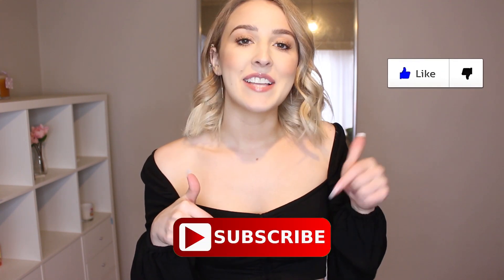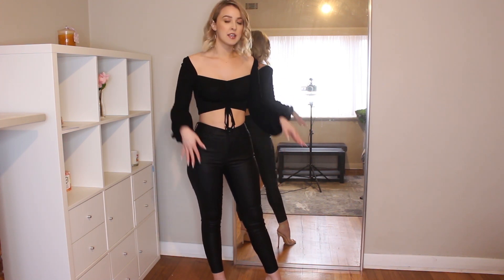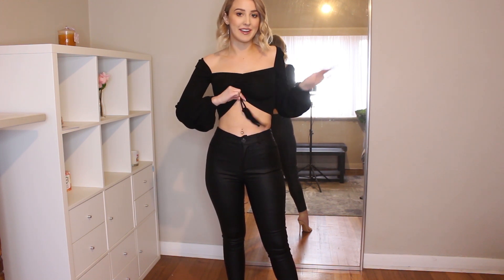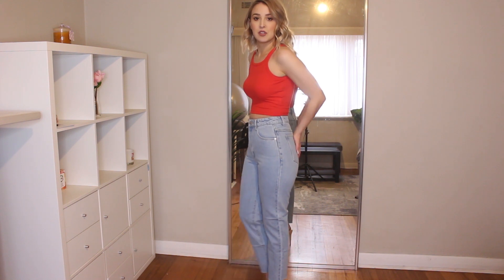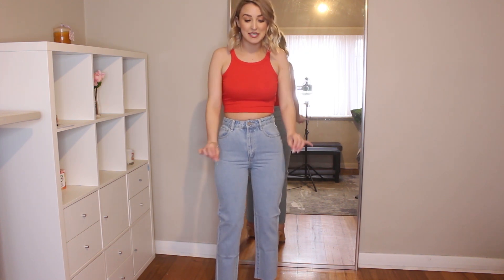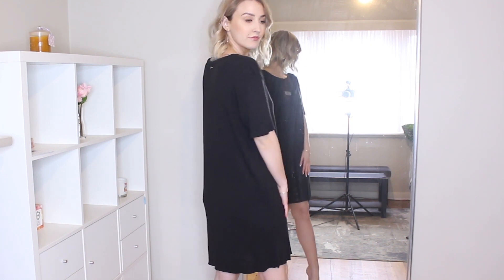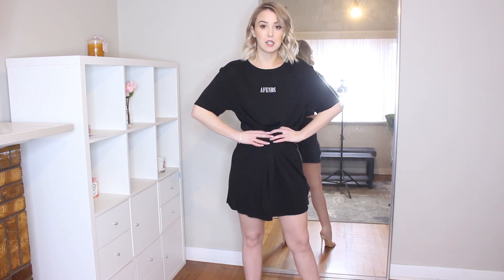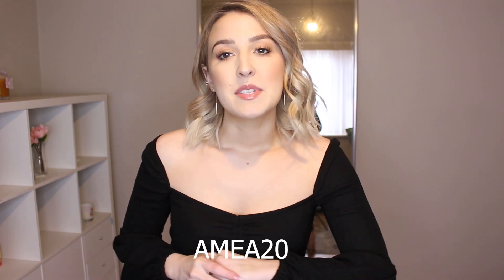CASUAL GLAM PRINCESS POLLY TRY ON HAUL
Clothing shown in video
Size 8
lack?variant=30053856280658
Size 8
362
Size 8

Subject Line 'Amea May’
YOU CAN SEND ME MAIL AT:
Amea May
Surrey Hills, VIC 3127